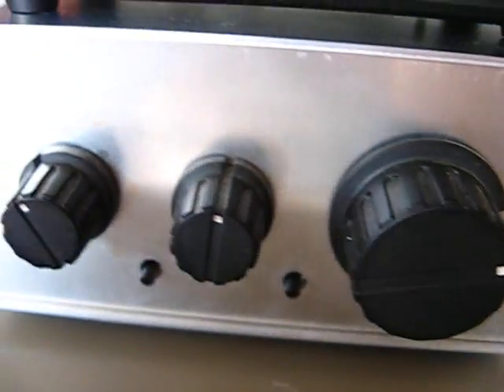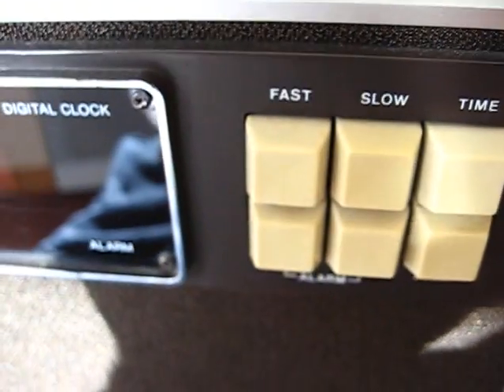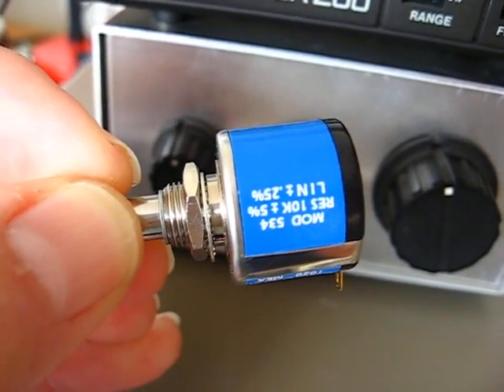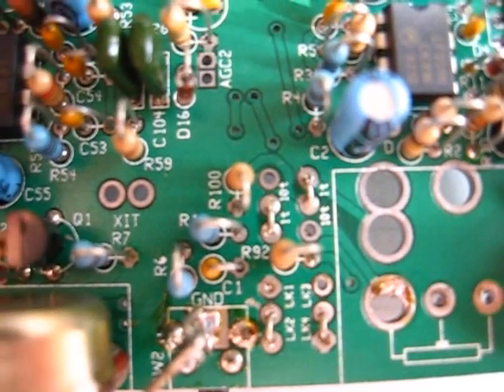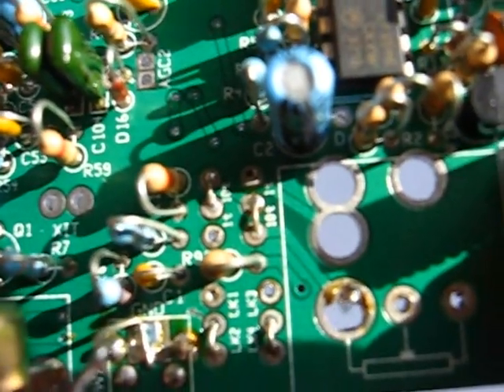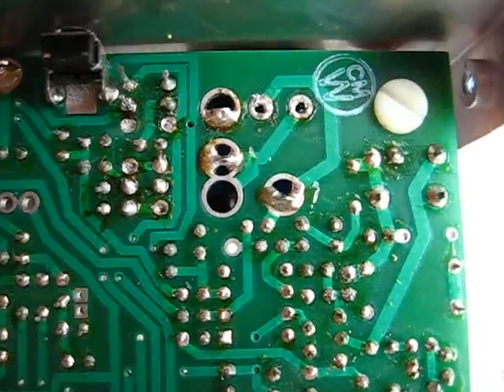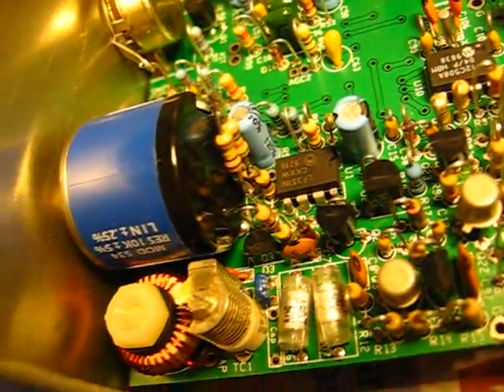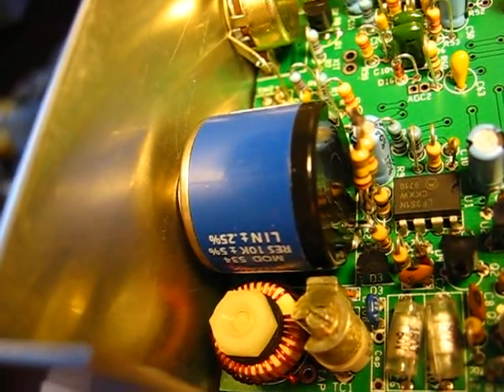NORCAL20 QRP CW TRANSCEIVER.mp4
CHANGING THE ONE TURN POT FOR A 10 TURN 10K POT, SO WE HAVE FULL COVERAGE OF THE CW SECTION ON 20M.